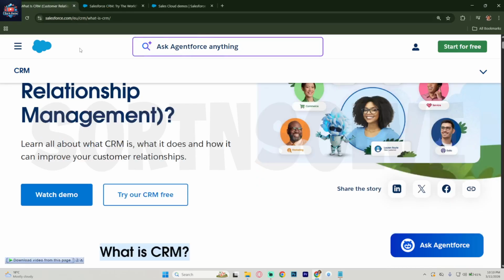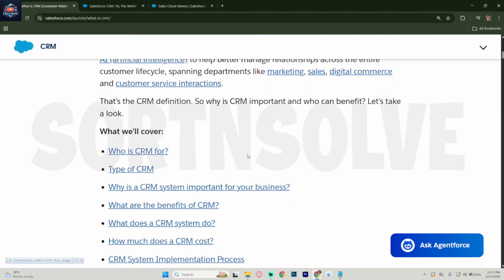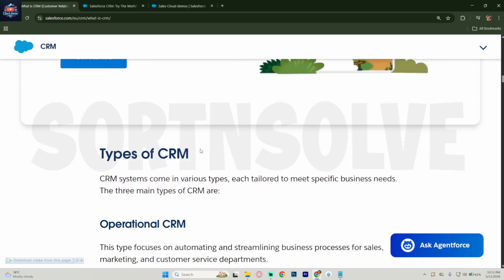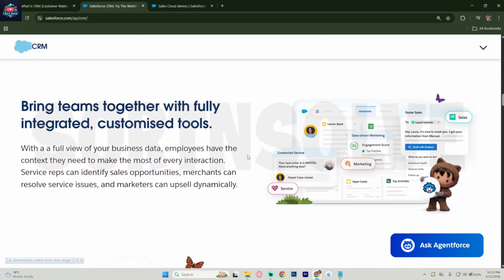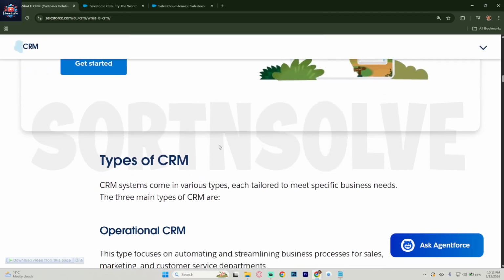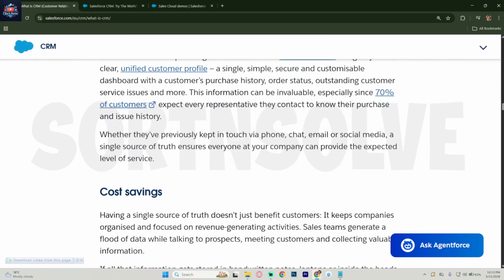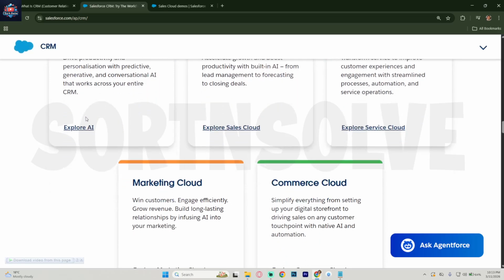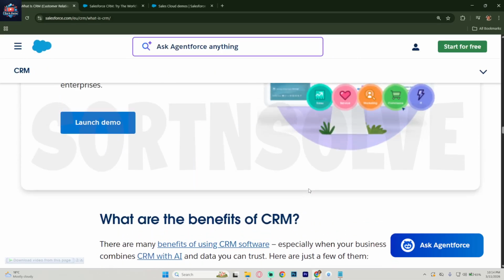Salesforce CRM Demo Walkthrough | Step By Step Tutorial